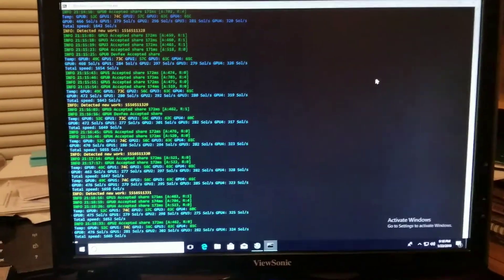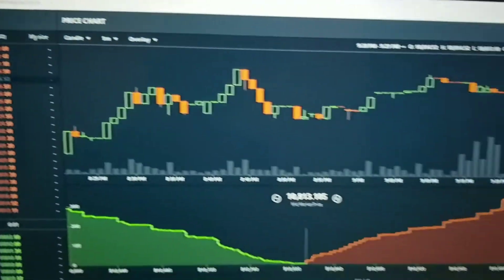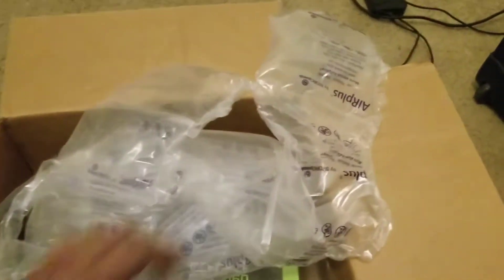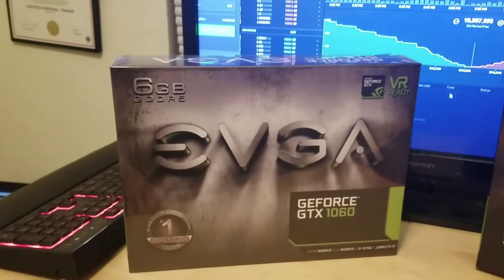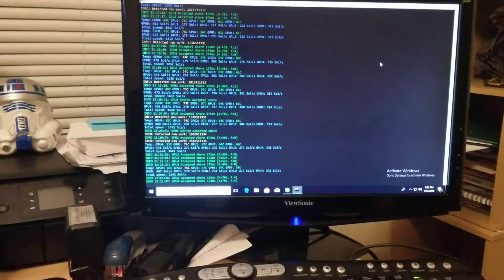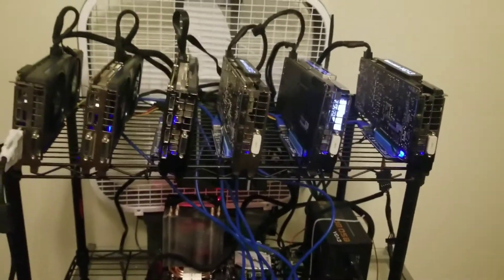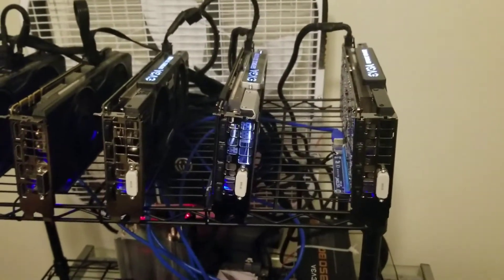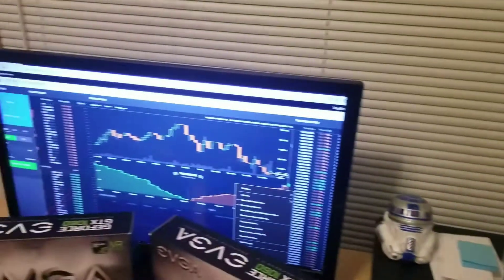ADDING MY 6 GPU TO MY MINING RIG!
Adding a evga 1060 to my 5 GPU zcash mining rig. Going over how much sol/s this gpu will add to a mining rig.